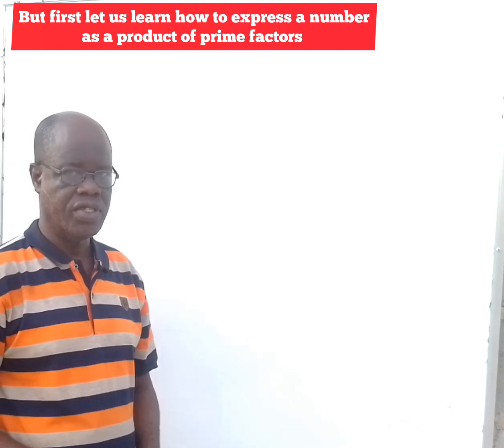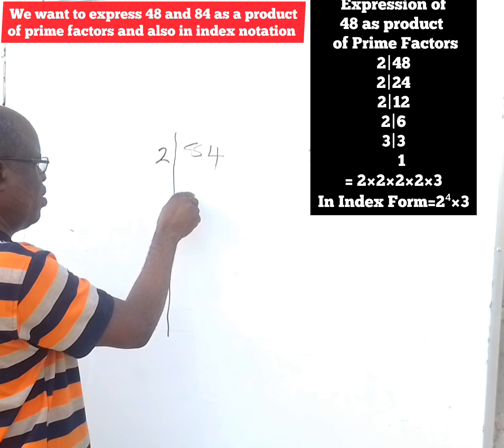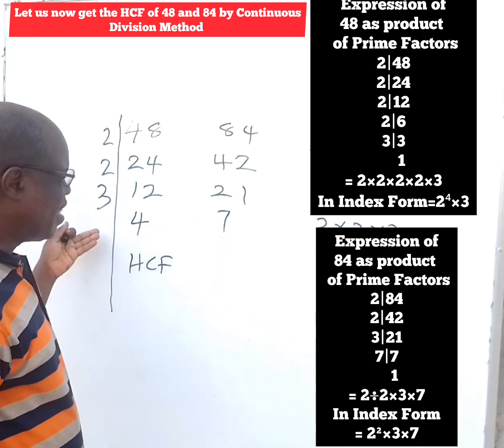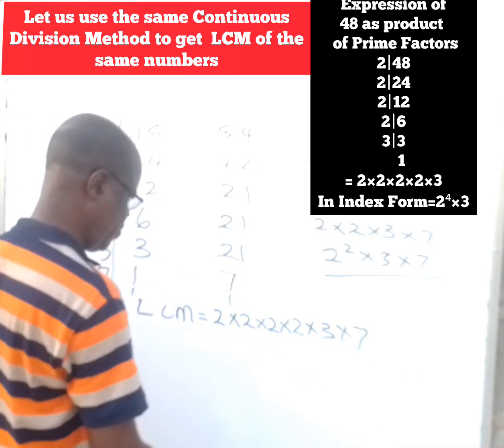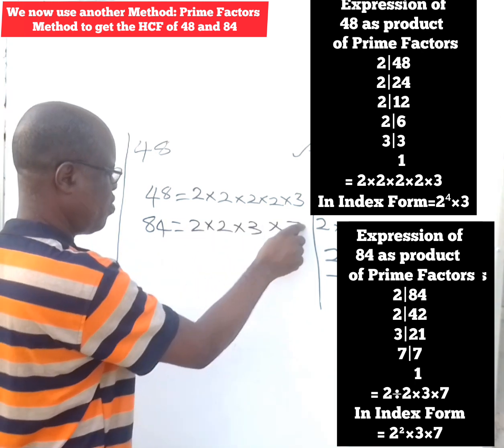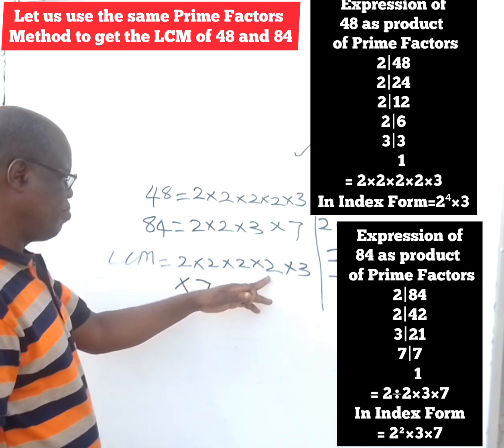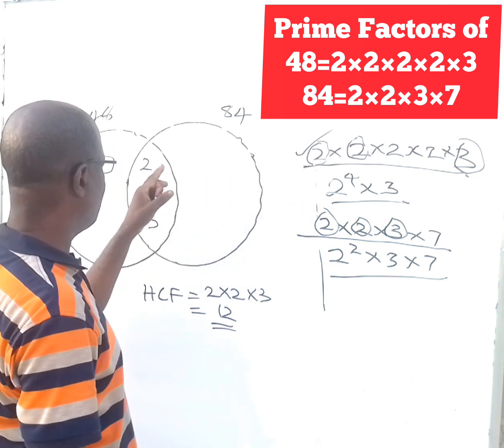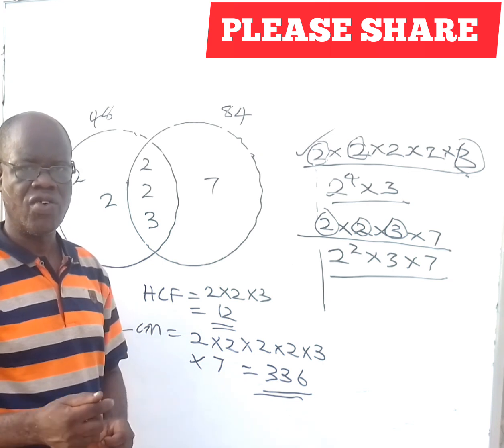How to find HIGHEST COMMON FACTOR (HCF) and LOWEST COMMON MULTIPLE (LCM) of numbers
This video describes how to express a number as product of Prime Factors and to express them in Index Notation. It also shows how to find HCF and LCM of numbers by both Continuous Division and Prime Factor Method. It furthers highlighted on representing the duo by Venn Diagram. You find it interesting!